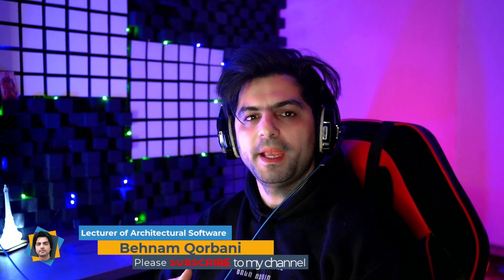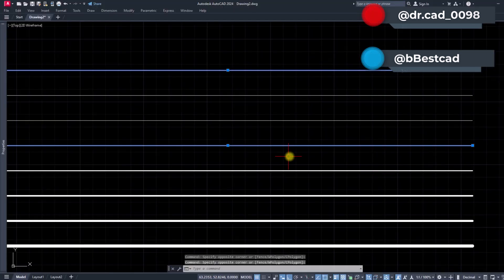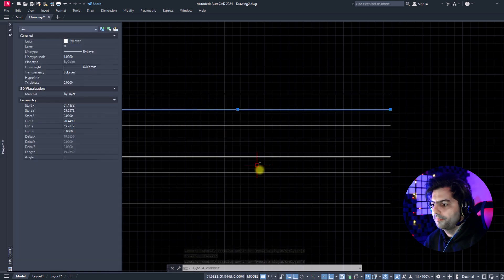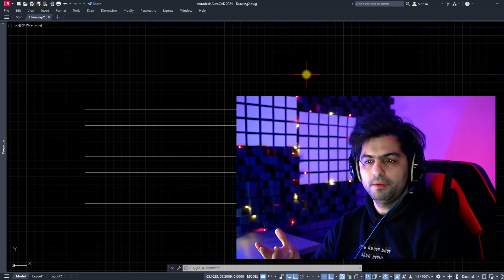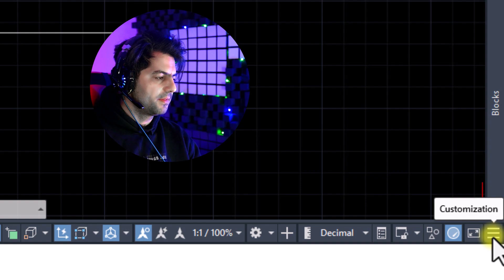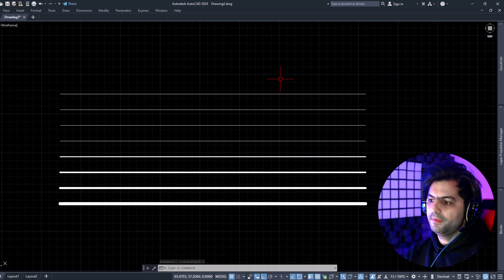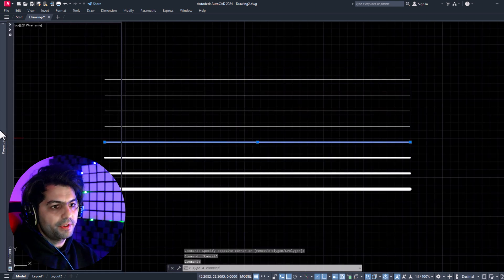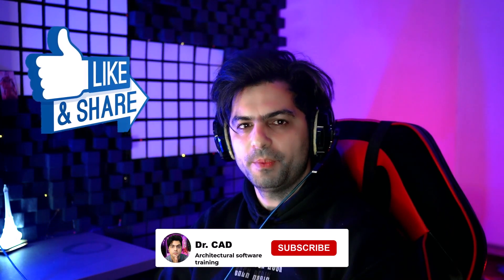Line Weight Magic: Transform Your AutoCAD Drawings in 2 Minutes - LineWeight in Autocad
AutoCAD Line Weight Mastery: Control Thickness for ALL Objects (Lines, Polylines, Hatches & More!)

hi
Unlock the full potential of your AutoCAD drawings with this complete guide to controlling object thickness! In this video, you'll learn professional techniques to manage line weights for every element in your designs:

✏️ What You'll Master:

Line Weight Fundamentals: How the system works for different object types

Global vs. Local Control: When to use Layer properties vs. Object properties

All Object Types Covered:

Basic Lines & Polylines

Hatches & Fills

Text & Dimensions

Blocks & Xrefs

Viewport overrides

🛠 Pro Techniques Included:

Creating custom line weight presets

Solving common printing/scaling issues

Industry-standard weight recommendations for:

Architectural drawings

Mechanical engineering

Electrical schematics

💡 Bonus Sections:

Why your lines might NOT appear thick (common fixes)

How to make line weights visible on screen properly

CTB vs. STB plot styles explained

Perfect For:
✔ AutoCAD beginners struggling with inconsistent line displays
✔ Intermediate users wanting to optimize their workflow
✔ Professionals preparing drawings for client presentations

Software Shown: AutoCAD 2025 (Works in all recent versions)

Finally, I say that I,ll spend the utmost care and taste so that my educational videos will be useful for you. My only request is to subsecribe my channel & like my videos, and if you have any questions, make sure you comment to answer as soon as possible.
Thanks again. Be healthy and successful and wealthy.